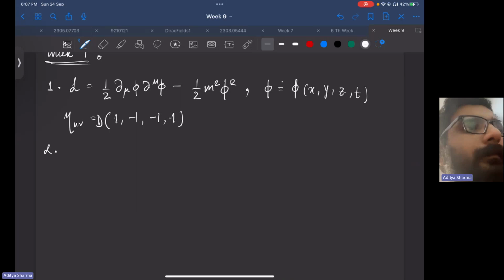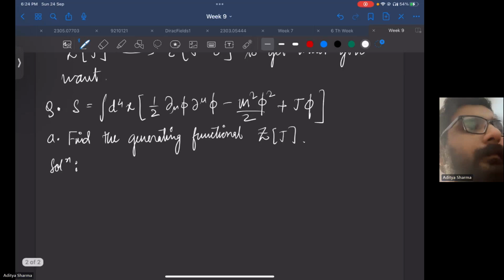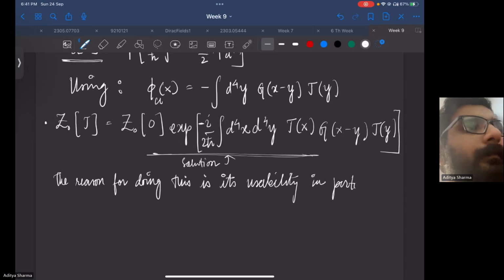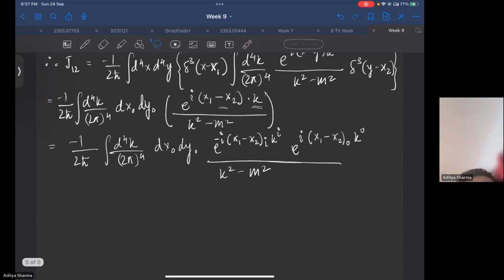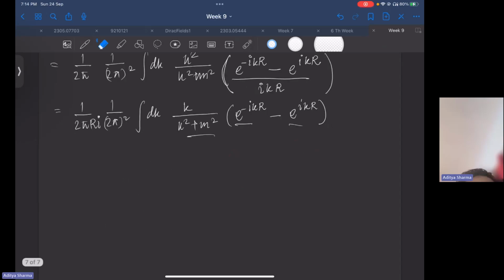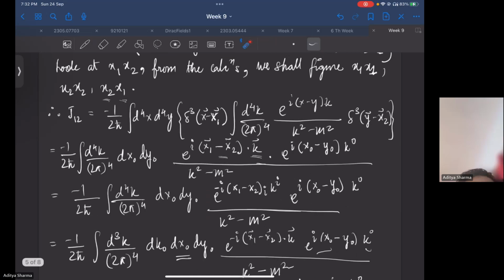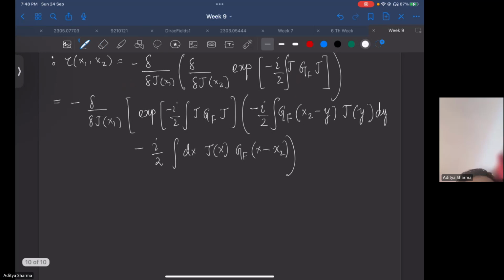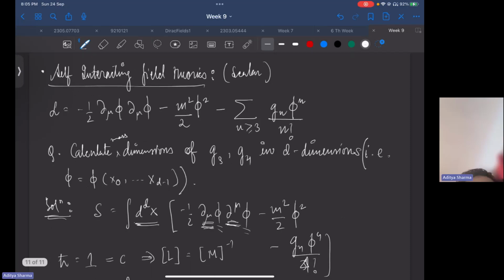noc23-ph30_Dynamics of Classical and Quantum Fields (Week9)